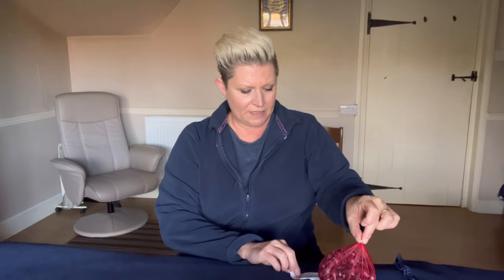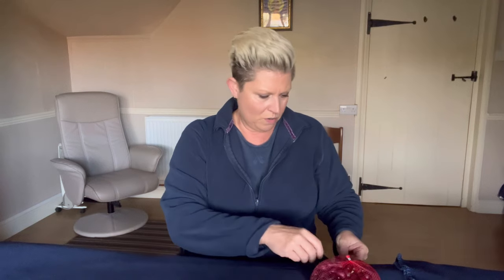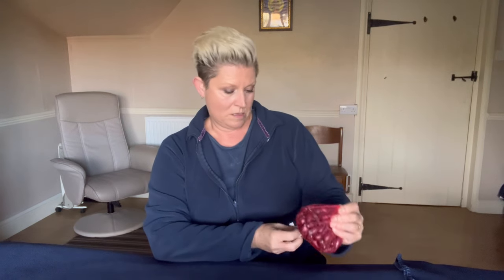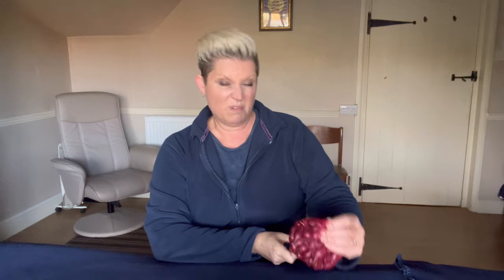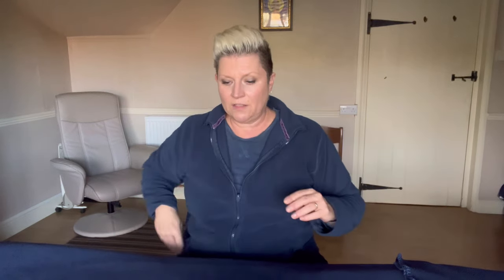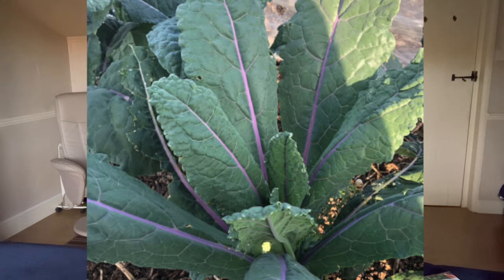What I am sowing in November 2023 for the allotment and kitchen garden.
Here are the varieties I will be sowing.
For details of what days I will be sowing them on, see my Moonphase Gardening Series Videos.

Red Onions - Electric
Garlic - Provence Wight, Solent Wight, Extra Early Wight
Carrots - Napoli F1
Spinach - Responder F1 and Rubino F1
Broad Beans -Aquadulce Claudia
Cabbage - Caraflex F1
Kale - Pentland Brigg, Sympatic and Scarlet, Dazzling Blue, Cavolo Nero, Dwarf Green
Lettuce - Winter Density, Lollo Bionda and Lollo Rossa, Maravilla de Verano, Flashy Butter Oak, Navara.

About me:
I'm a real mixture. Half Italian, Half Austrian, Brought up in Australia and married to a British/Irish man. I have been living in the UK for 20+ years.
I love gardening. I especially love growing fruit and vegetables. And the more exotic they are the better. I also love cooking. Give me an ingredient and I'll make you something delicious. Being brought up in the  Southern Hemisphere I do miss the ingredients you used to get from the greengrocers, so I now try to grow them here in the Northern Hemisphere, which is a challenge but I love trying.
Susybliving is my lifestyle journey. I really enjoy sharing my experiences of growing and cooking what I grow. I hope you will as well.